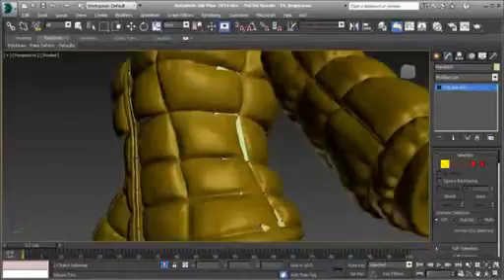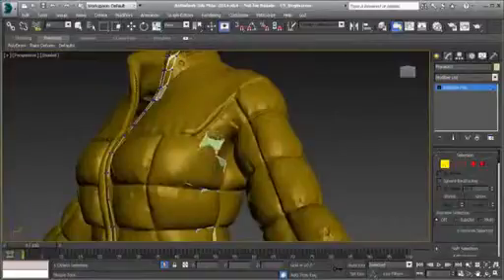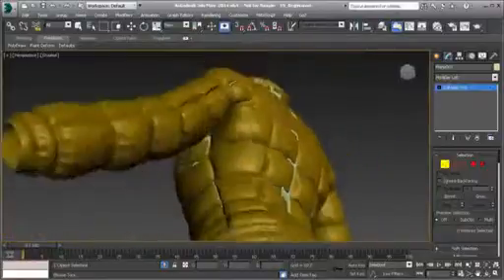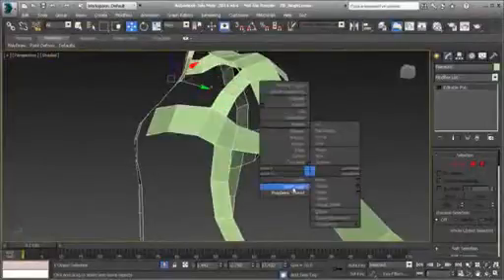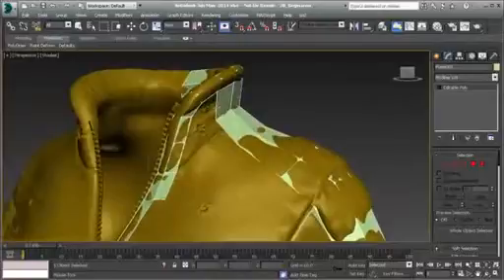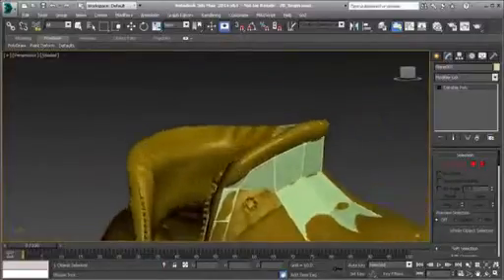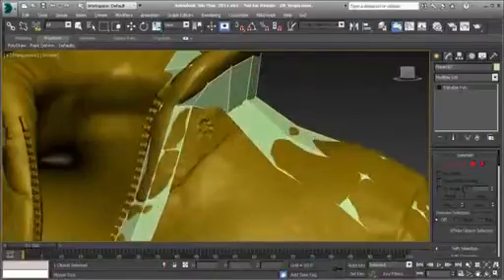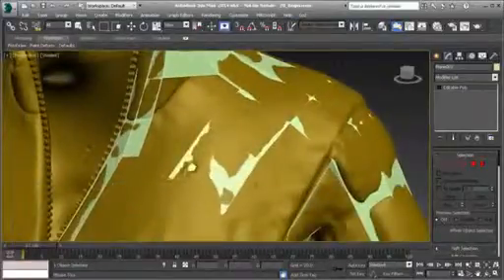Part 30 - 3ds Max Tutorial [Beginner to Intermediate]